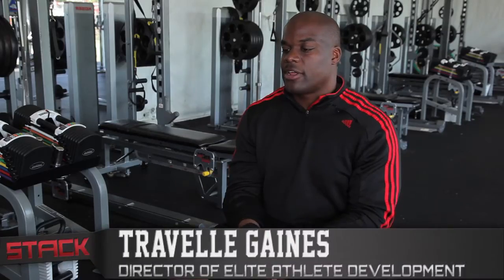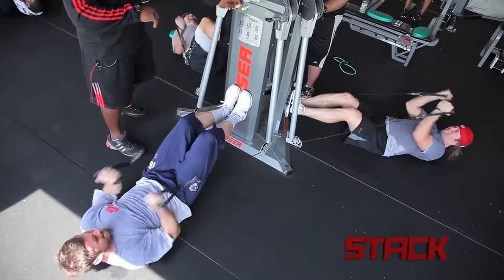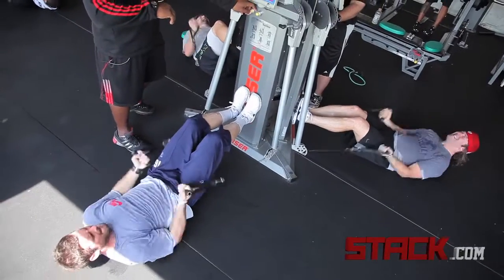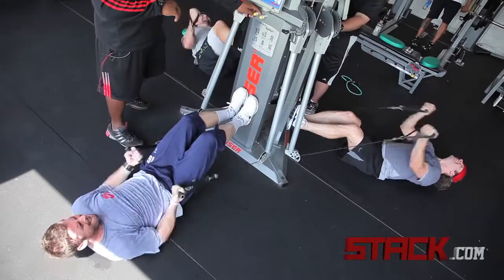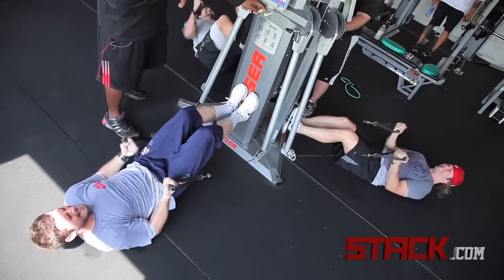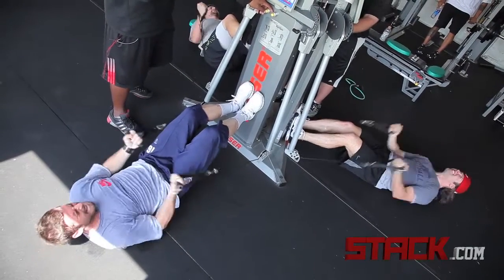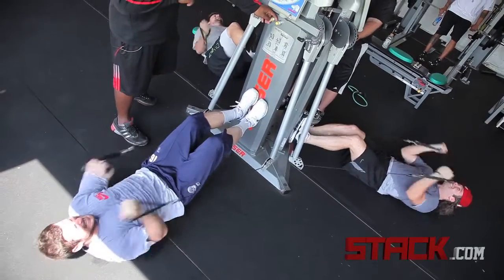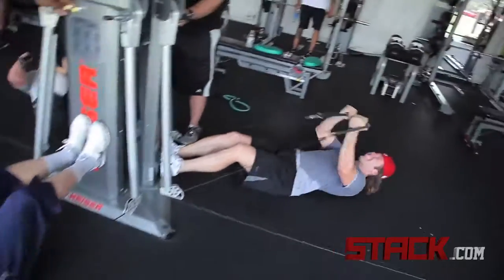Athletes' Performance NFL Workout: Metabolic Bicep Cable Curls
As a finishing exercise, NFL players perform Metabolic Bicep Cable Curls at the end of the workout with coaching by Travelle Gaines, director of elite athlete development at Athletes' Performance.